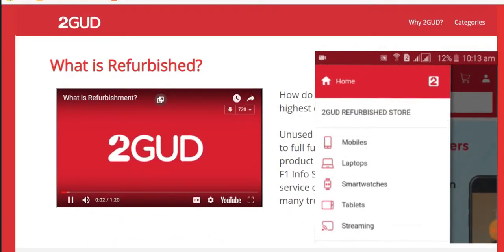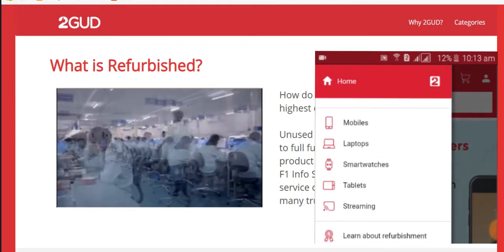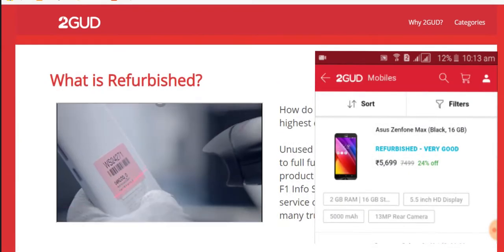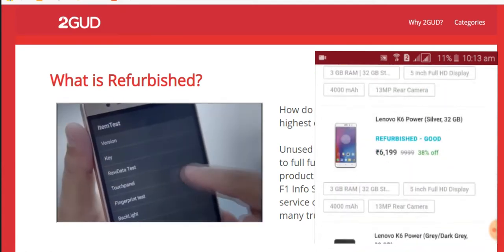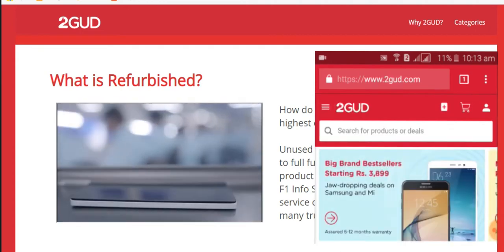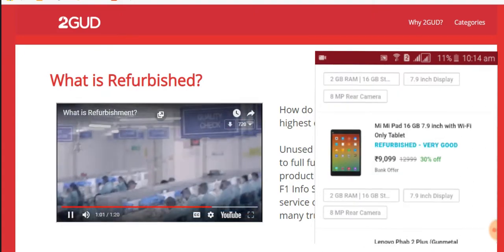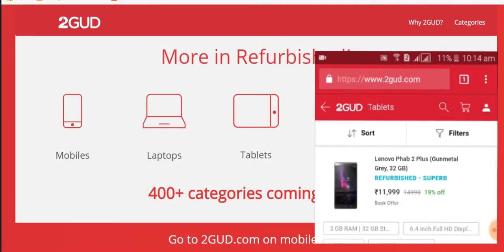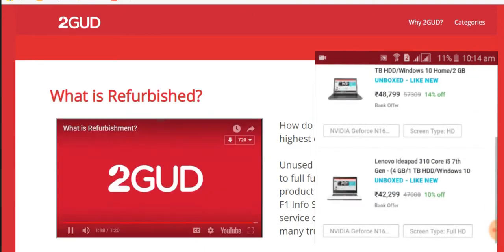Flipkart Launches 2GUD Refurbished Goods Platform